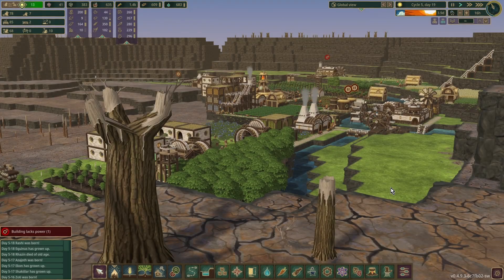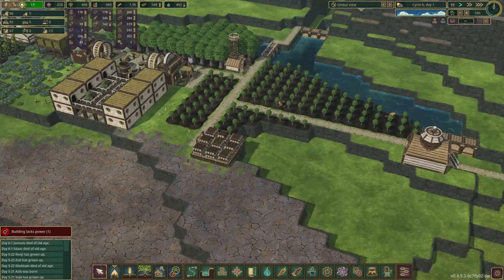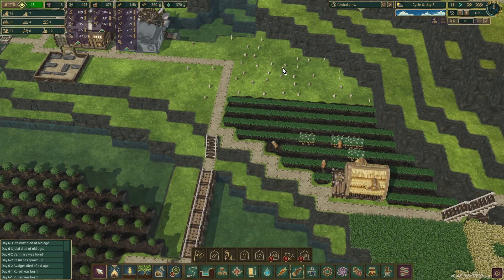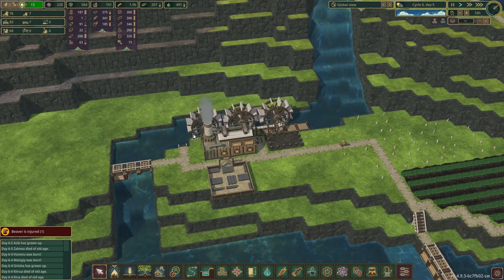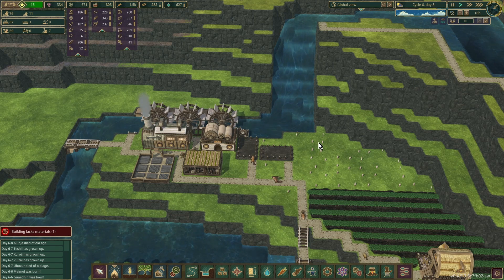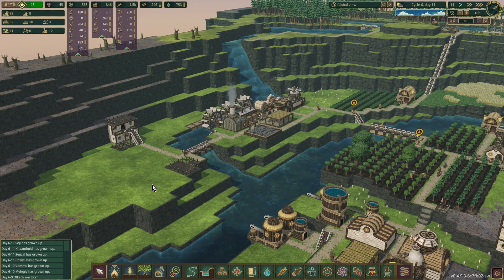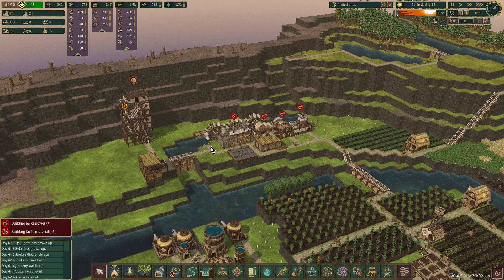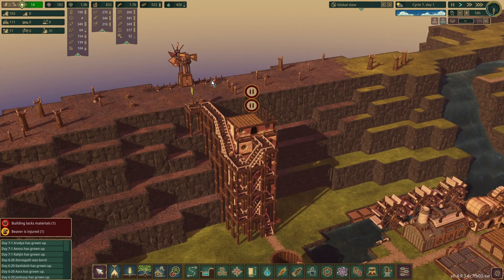Timberborn Update 4: Episode 5: Power Block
Timberborn is a beaver city-building and resource management game with a unique architecture system, wooden machinery, dams and water physics. And beavers.

More industry needs more power, which needs a redesign of our dam/levee arrangements. We also add in more housing and much more power.